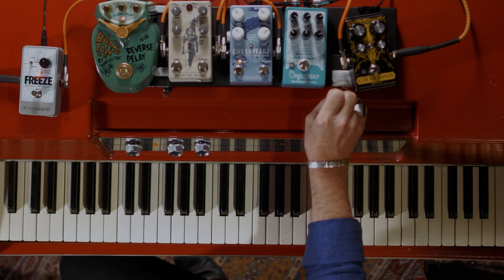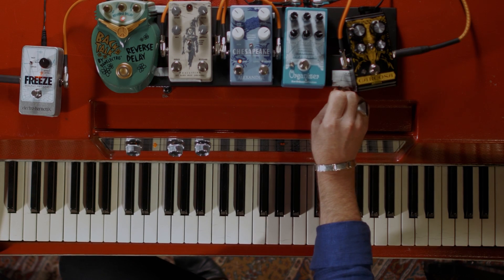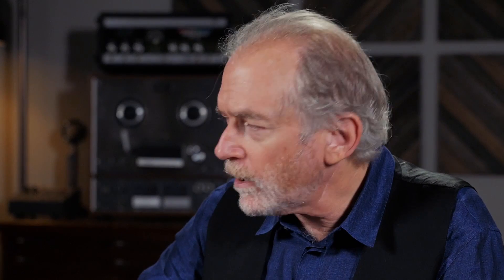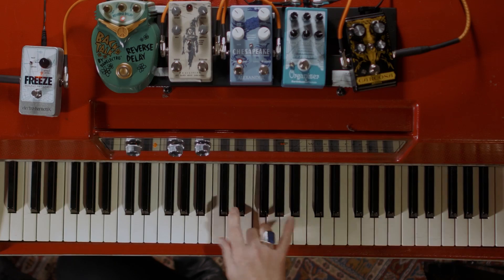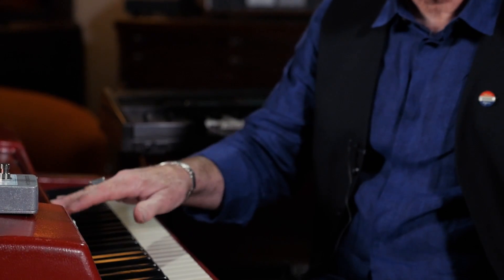Heartbreaker Benmont Tench on Sculpting Keyboard Sounds | Reverb Interview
Benmont Tench has been one of rock music's most well known keyboard players for decades. In this video he talks about the keyboards he started on and has some fun with effects through a Wurlitzer.